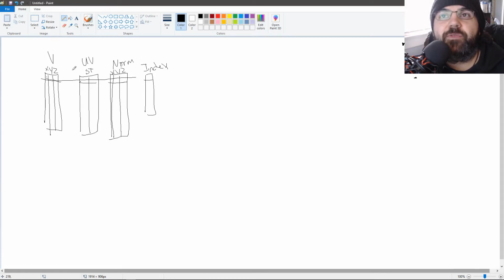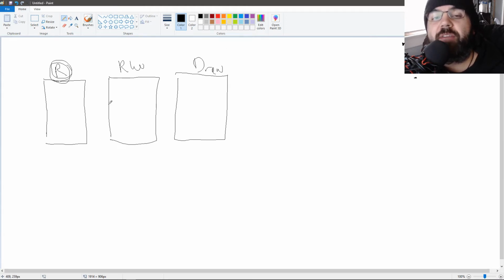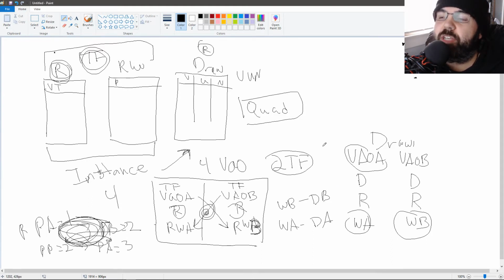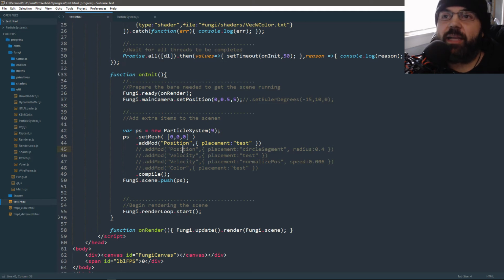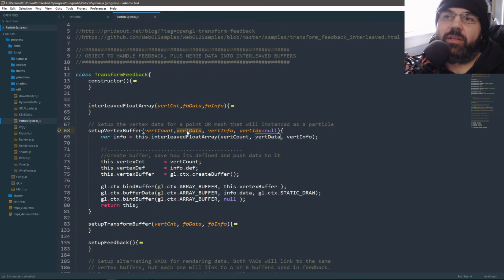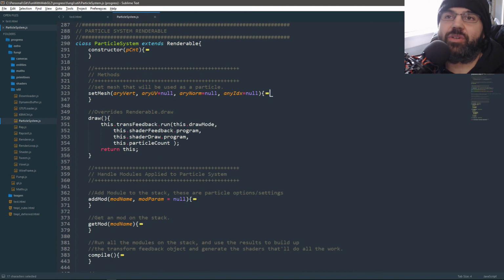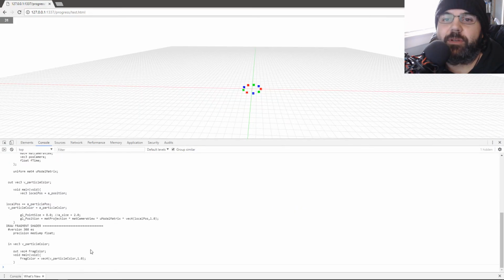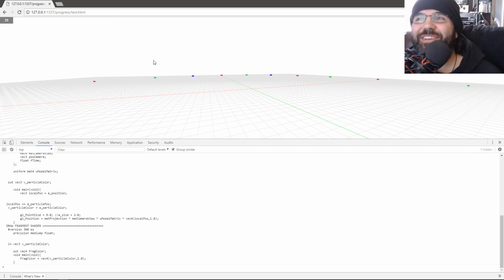WebGL2 : 075 : Build a Particle System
Would be great to do more effects in the future, but doing things manually is a bit much. So today we explore the idea of building a particle system similar to what you get from game engines line unity. A system with loads of options that allow you to customize the effect without much effort, which make it easier to experiment and play with creating effects. So we touch back with transform feedback, explore handling data differently by using interleaved data buffers then setup a system that can generate all the data, plus the shaders based on the options you've selected. As an added bonus, we try to make these options as modules, or plugins that can be easily added to the system for use instead of hard coding thing little feature.